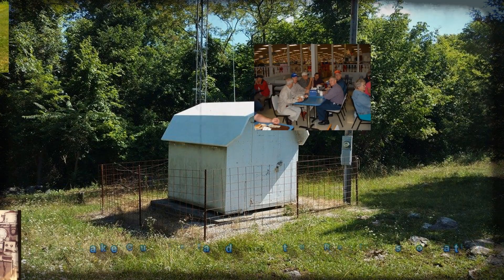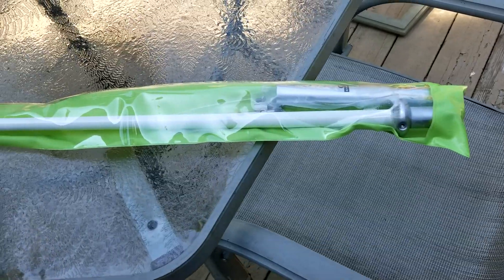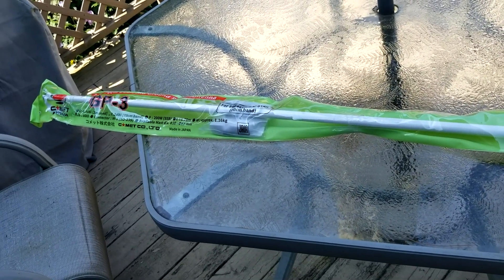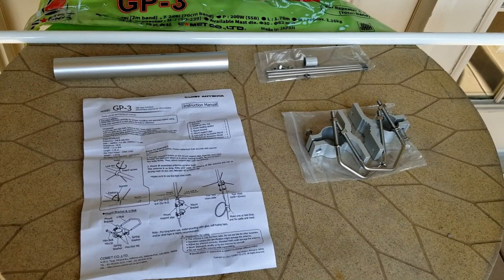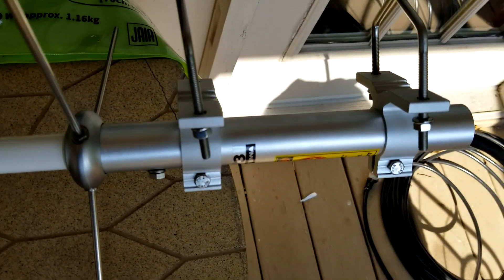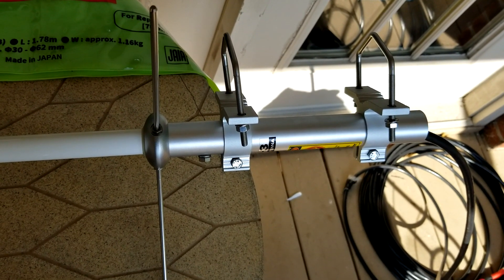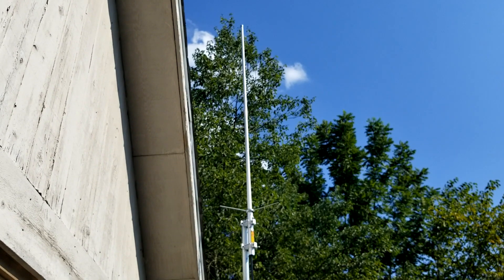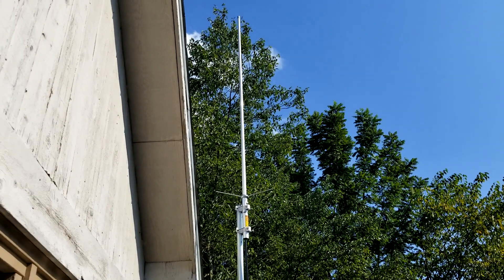LCARA HAM Radio: Comet GP-3 2m/70cm Antenna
Brian, KY4BDP, goes over the simple build and testing of the Comet GP-3 antenna.

We need everyone's support as we grow our wonderful club!

Echolink - AC4DM-R
2M - 146.880 PL Tone 77Hz
70CM - 443.600 PL Tone 100Hz